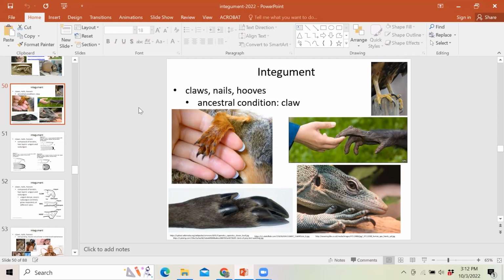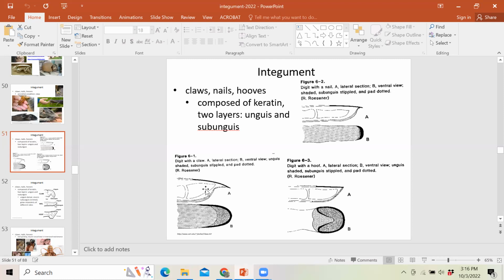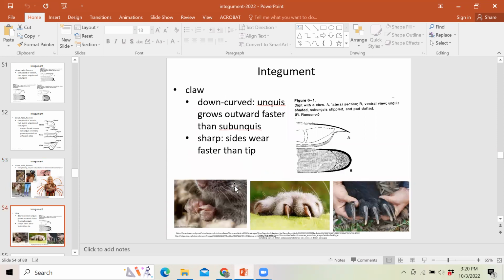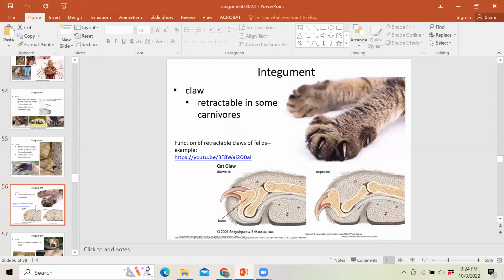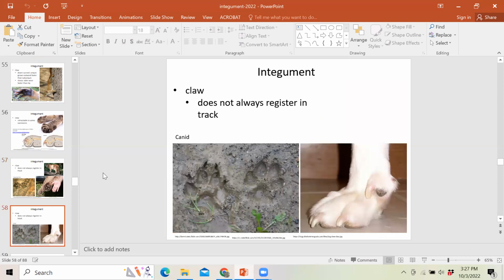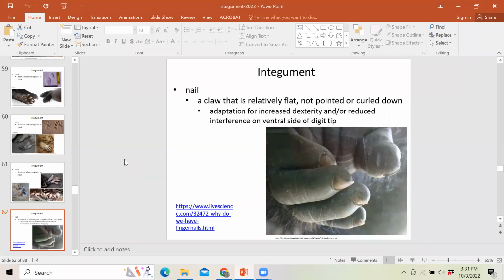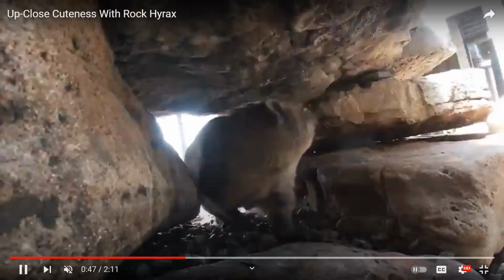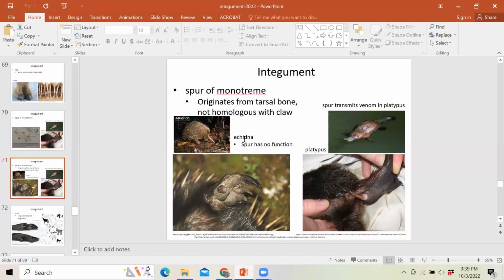NRS 324 - Mon, Oct 3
Claws: form and function of claws and nails